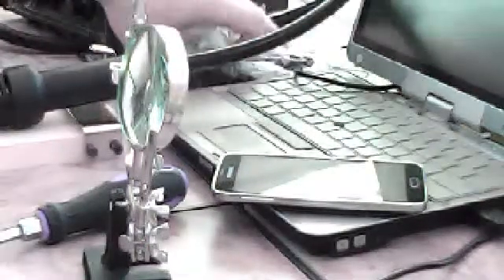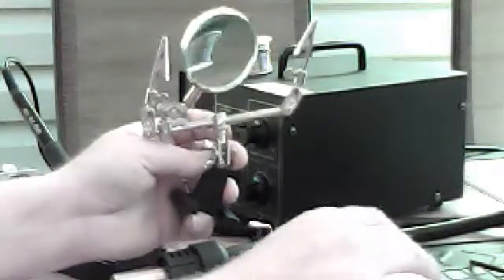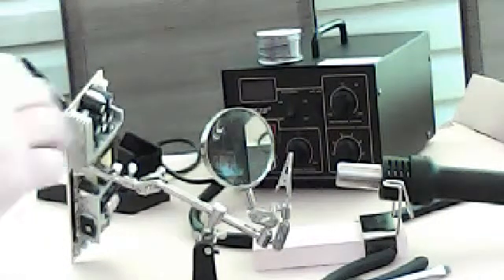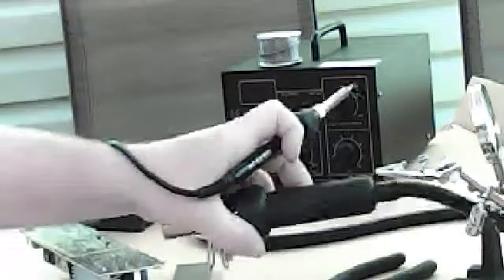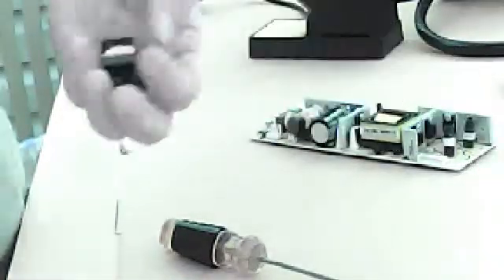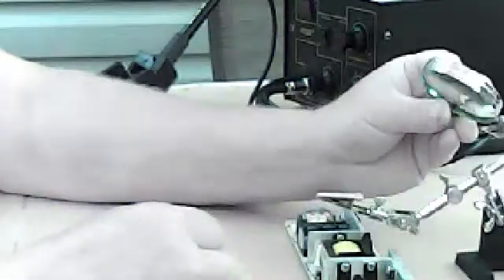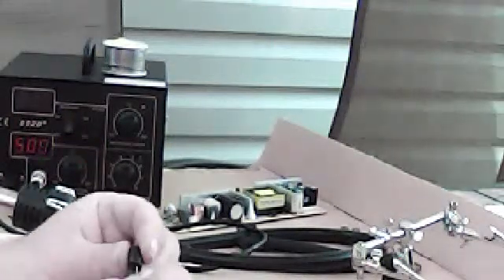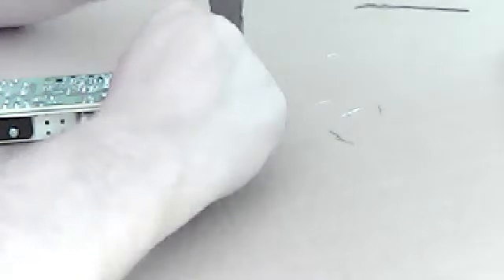Webcam video from July 23, 2015 03:32 PM (UTC)